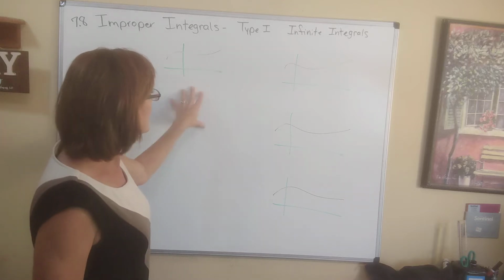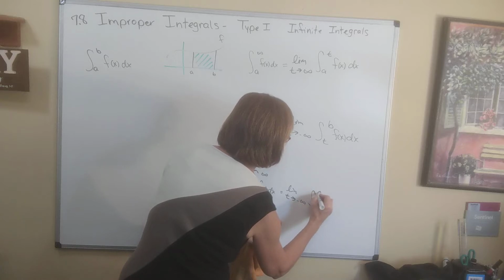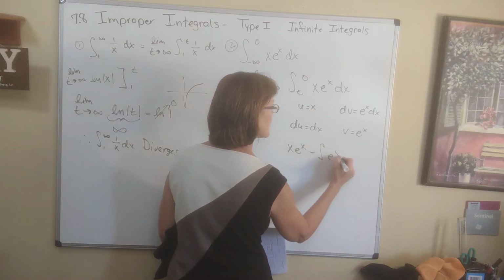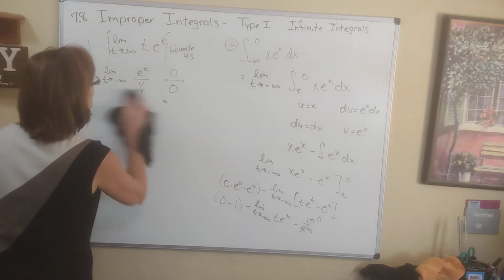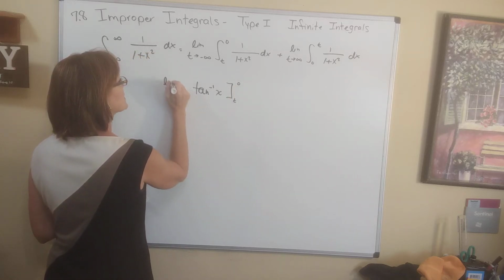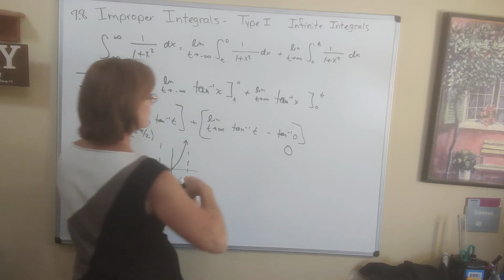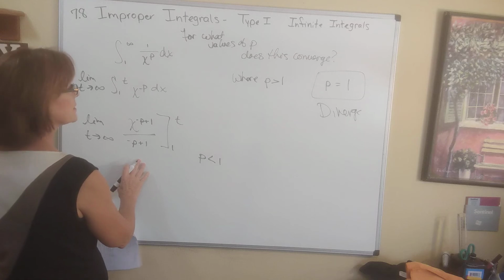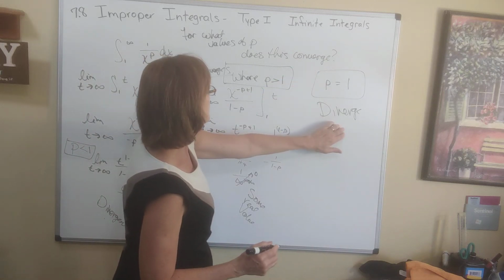Improper Integrals, Type I